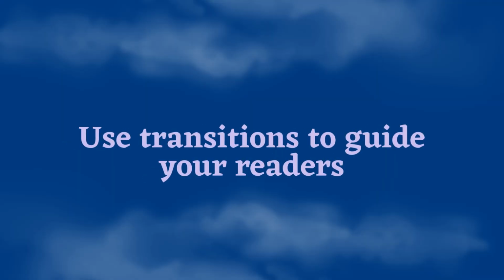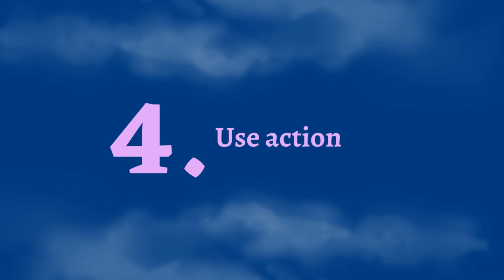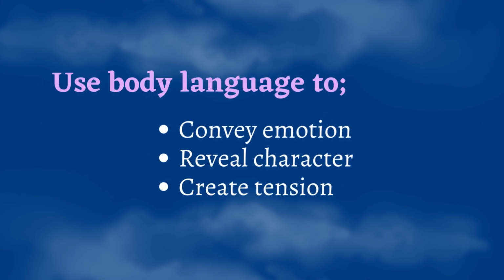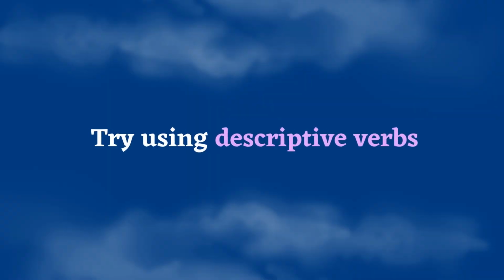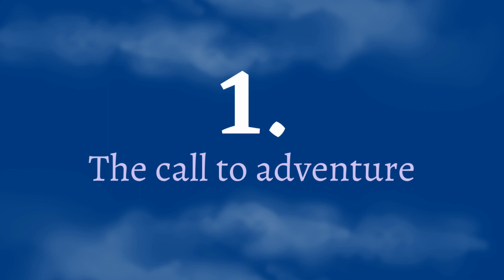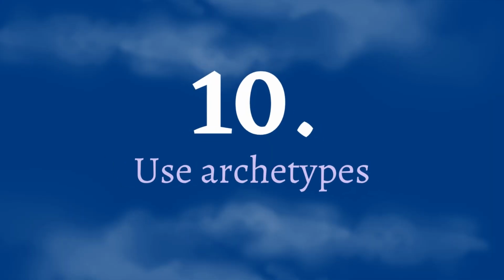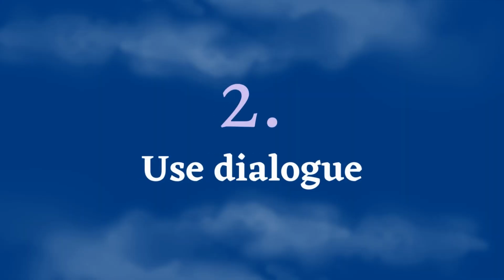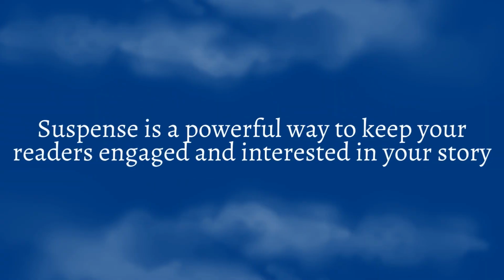Step-by-Step Guide to Writing Your Life Story - Create Your Compelling Narrative (Free Course)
In this video. we'll go over your memoir's theme, focus, and why they're so important to go over.

📚 Welcome to Sydney Brown: Writing and Publishing for Beginners! 🖋️✨

In this channel, we dive deep into the world of writing secrets, providing valuable tips and advice for aspiring writers like you! 🎉✍️

Whether you're a novice or an experienced wordsmith, writing your own personal memoir or dreaming about your next big novel, this is the perfect place to enhance your writing skills, discover new techniques, and unlock your creative potential. 🌟🔐

📝 [Tier 1] Handy Templates: Receive useful writing templates and resources to streamline your writing process and enhance your productivity.

🌟 [Tier 2] Exclusive Facebook Group: Connect with like-minded writers in our private Facebook group, where you can engage in discussions, share ideas, and receive feedback on your writing.

🎓 [Tier 3] Exclusive Training Meetings: Attend exclusive training meetings and workshops where you'll learn advanced writing techniques, receive personalized feedback, and gain insights from industry experts.

✨ Support my efforts to give aspiring authors and memoirists the help they need on Patreon and join our thriving community of passionate writers committed to honing their craft and achieving their writing goals.

✨ You can join it here! ✨

🎯 About me! 🎯

At Sydney Brown: Writing and Publishing for Beginners, I believe that everyone has a story to tell, and I'm here to help you bring yours to life. 📝✨ Whether you're looking to improve your storytelling skills, learn effective writing techniques, or explore the world of memoir writing, my goal is to empower and inspire you on your writing journey. 🌈📚

📢 Join the "I Remember When" Project! 📢

✨ Share your unique memories and stories through the transformative power of writing with the "I Remember When" project

It's a collaborative effort to preserve personal narratives and capture the essence of different experiences. Your voice matters, and your stories deserve to be heard!

🔸 You can find my personal page, where I post on a daily basis, here!

📺 Want to write your own personal memoir? 📺

Let's unlock the magic of words and embark on an extraordinary writing adventure together! 🌟✒️